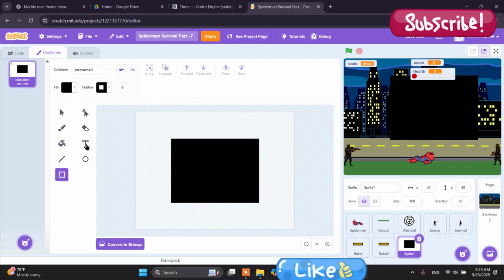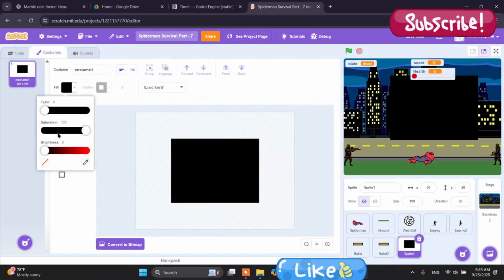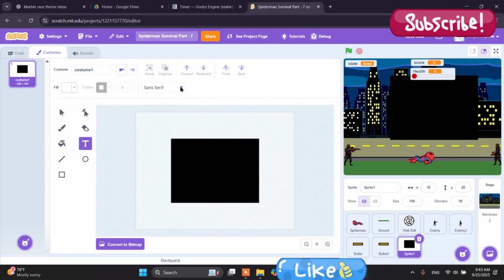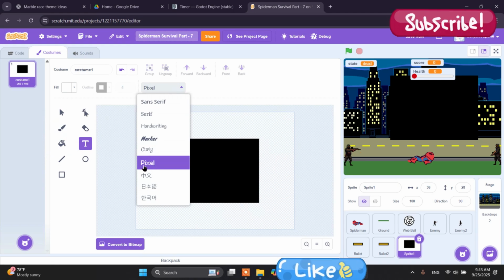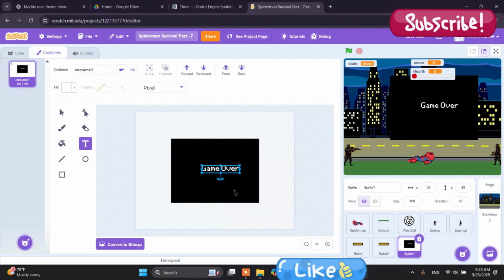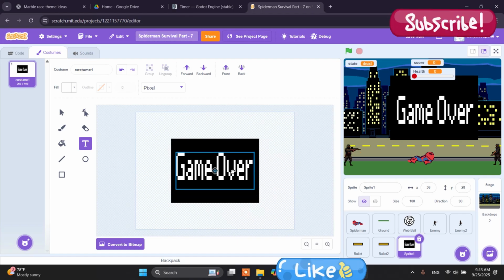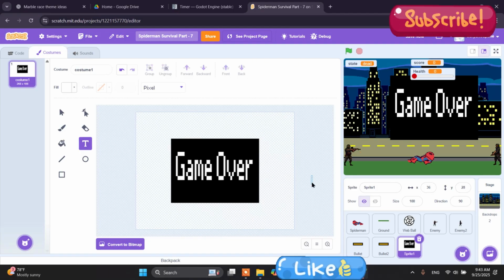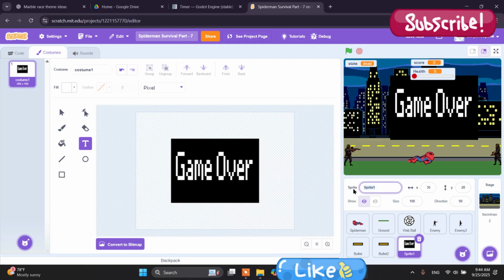Spider man Survival Game In Scratch. Part 7 Spider Man Dying Animation And Game Over Animation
scratch games
scratch programming
scratch game tutorial
scratch animation
scratch coding
scratch spider man
scratch spider man game
scratch spider man game tutorial
scratch spider game
scratch griffpatch spider
scratch scratch scratch spider
scratch flying
scratch spider man swing
scratch animation
spider man animation in scratch
scratch spiderman animation
scratch running animation
state machine
scratch states
finite state machine scratch concept
block coding
bullet and web ball collision
collision detection scratch
Game over animation in scratch

This is a spider man game tutorial in scratch. In this particular video we learn on how to make the spider man dying animation when its health decreases below 1, and also make a game over sprite and make it show using fade in animation.